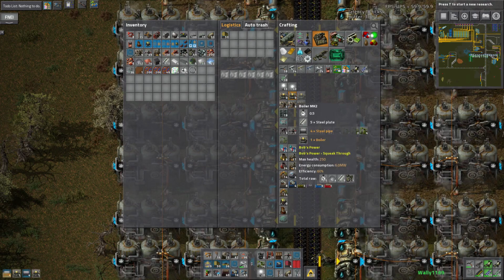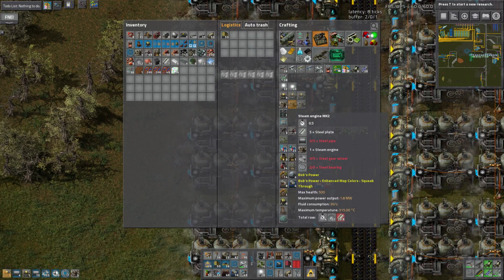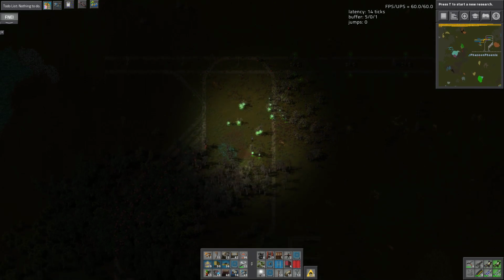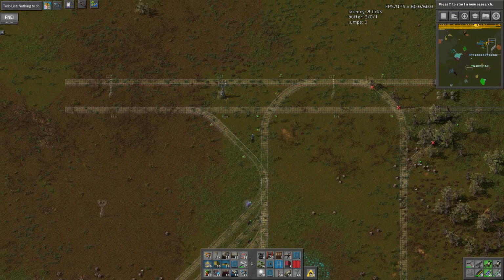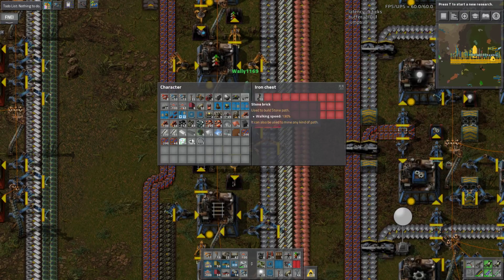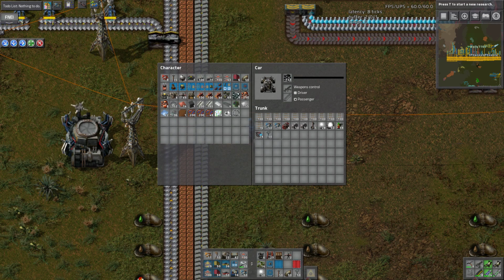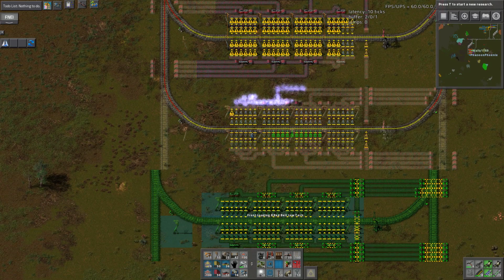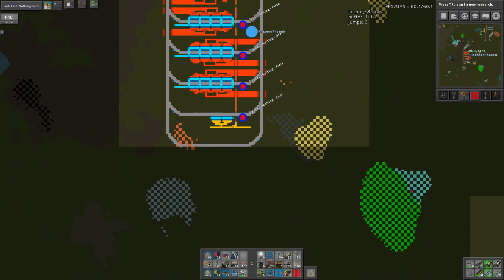More Power and Outposting Smelting - Let's Play Factorio Bobs on Rails Episode 21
PhazeonPhoenix and Wally build logistic bots but then power becomes an issue.